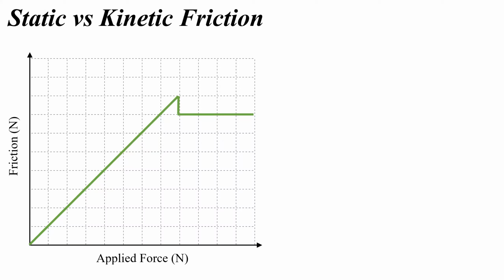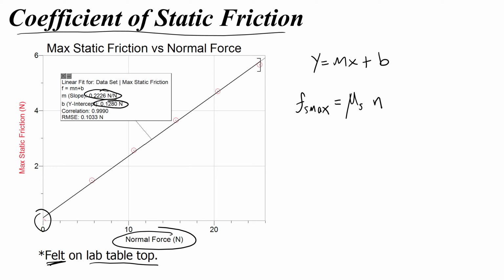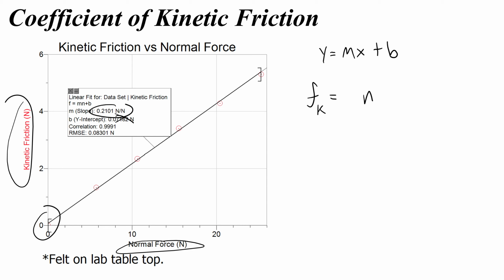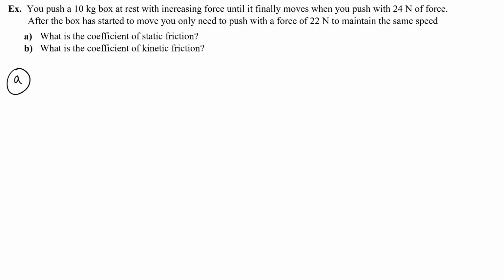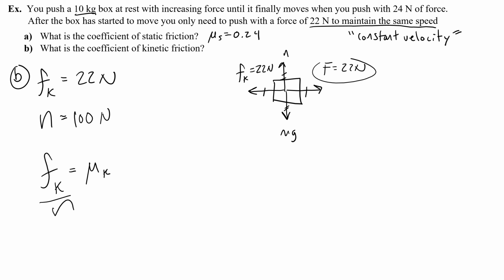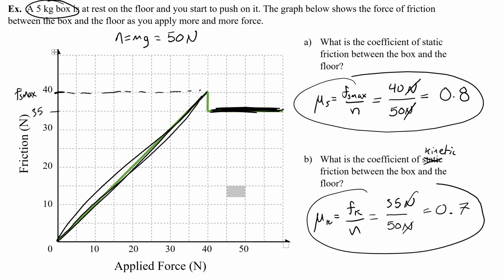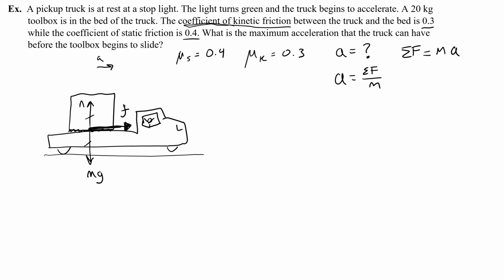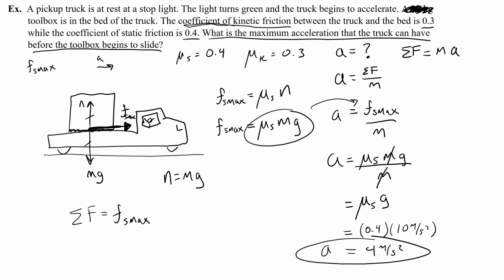AP Physics C - Static vs Kinetic Coefficients of Friction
An introduction to coefficients of friction and how to use them in physics problems.